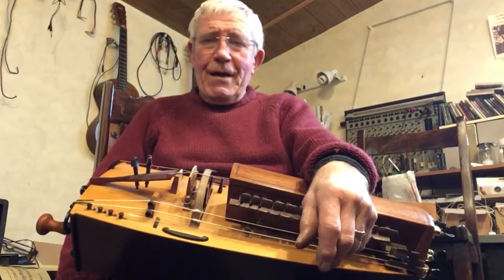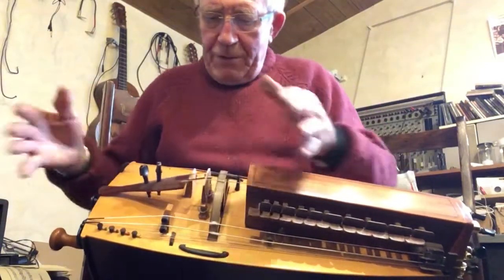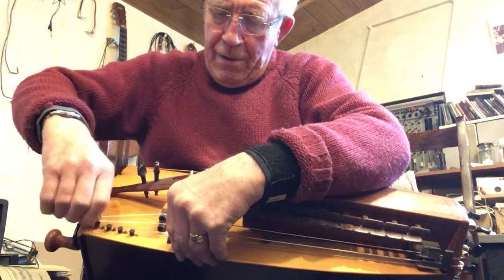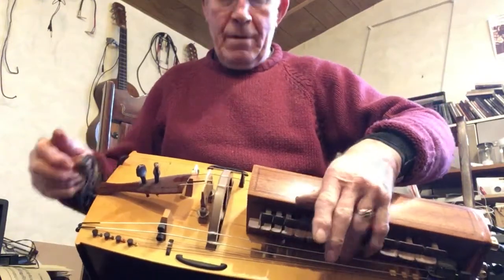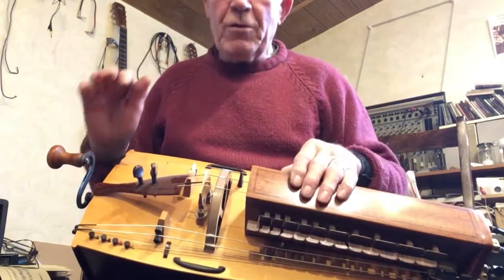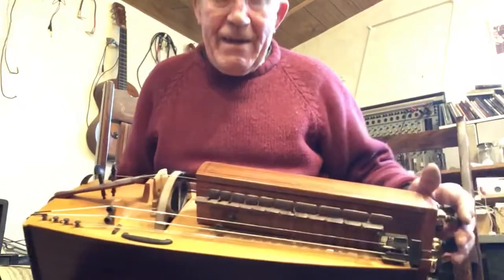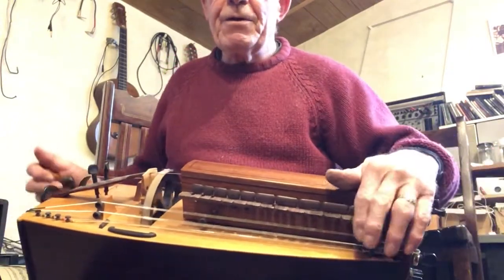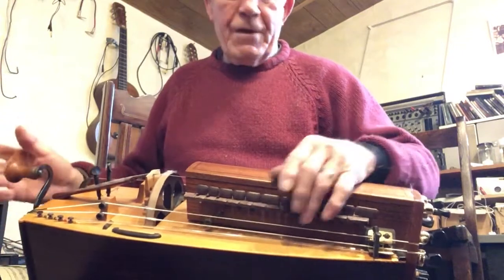Wren demo- Neil Brook